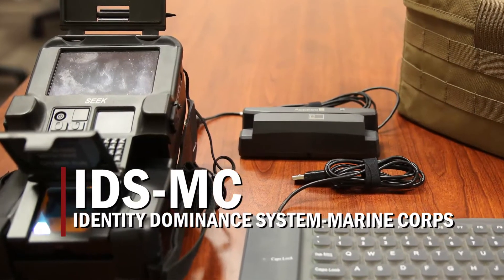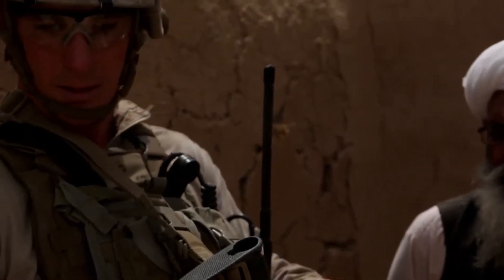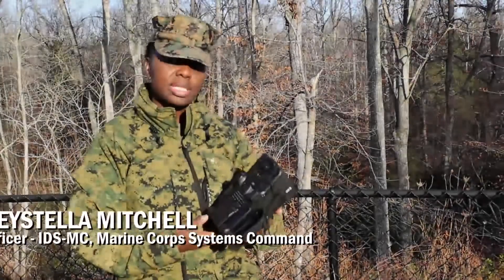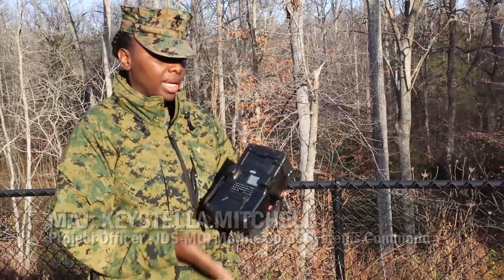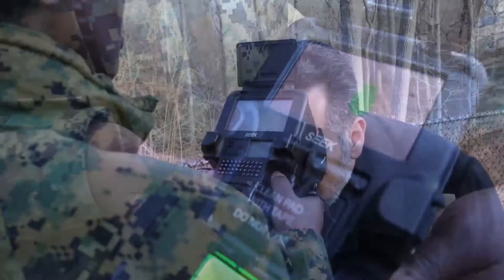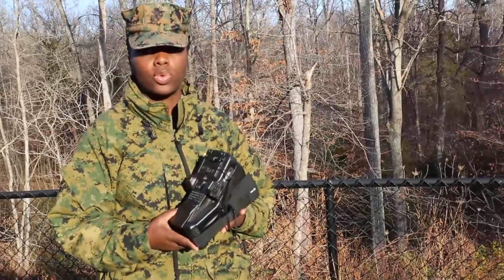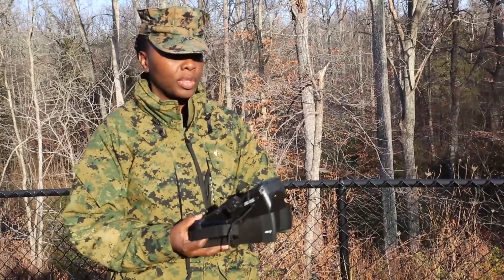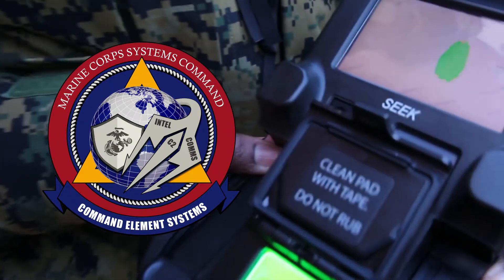Tactical Tuesday: IDS-MC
In September, we completed fielding of the Identity Dominance System-Marine Corps to help deployed Marines better determine who is friend of foe.